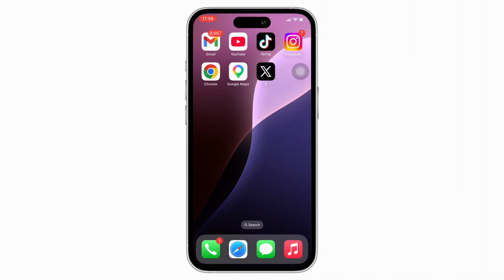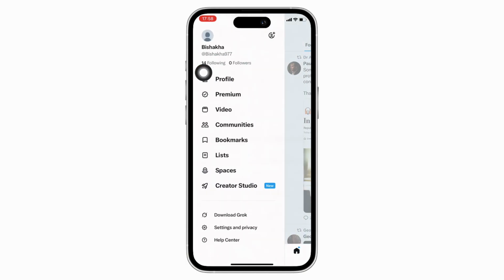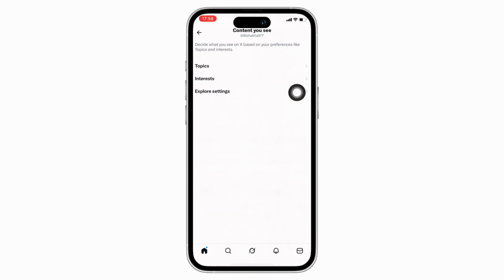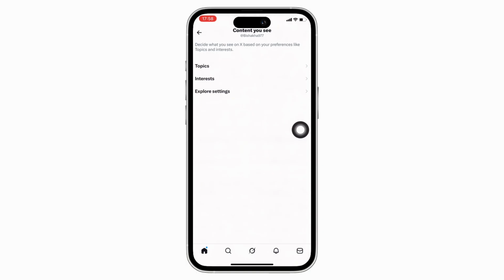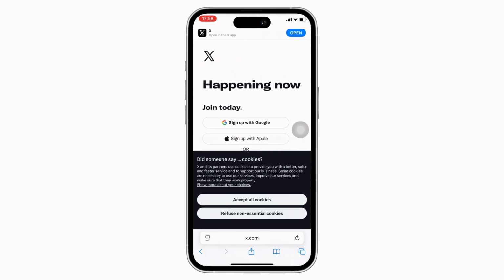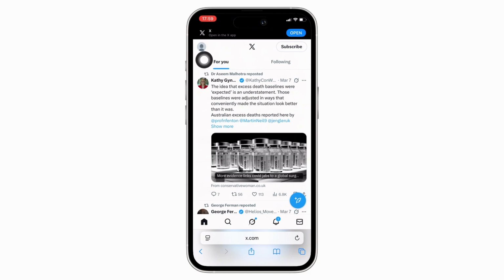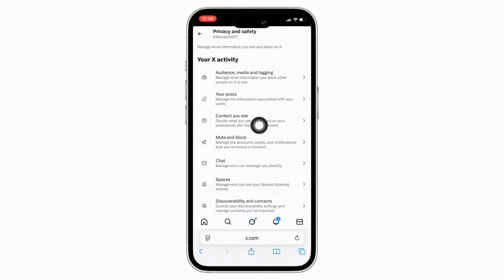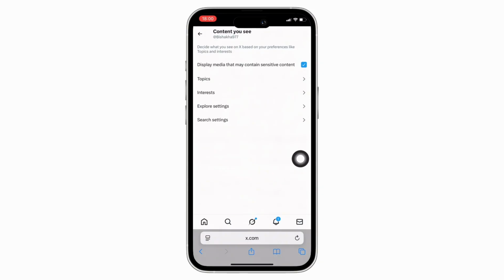How to Turn On Age Restriction on Twitter 2026 (Quick & Easy)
Want to control what content you see on Twitter (now known as X)? 🔒📱 This quick & easy 2026 guide will show you how to turn on age restrictions and filter sensitive content so you can have a safer and more controlled browsing experience.

What You’ll Learn in This Video:
✅ How to enable age restriction settings on Twitter/X
✅ How to filter sensitive and adult content
✅ How to adjust privacy and safety settings step by step
✅ Tips to keep your Twitter/X account safe in 2026

Whether you're a parent looking to make Twitter safer for younger users or just want to avoid sensitive content, this tutorial will help you take full control of your account settings.

📌 Chapters:
⏱ 0:00 - Introduction
⏱ 0:10 - How To Turn On Age Restriction on Twitter (Step by Step)